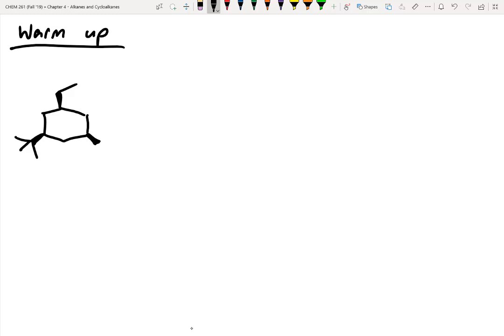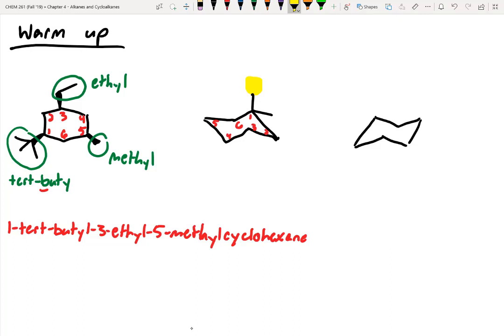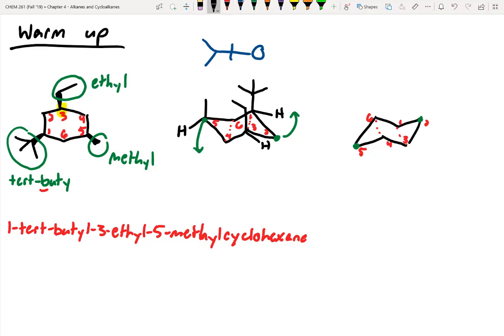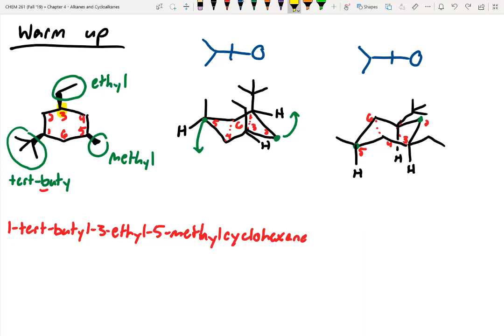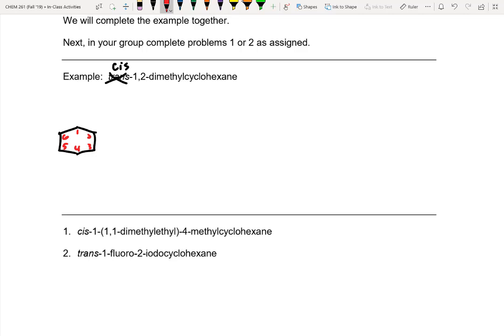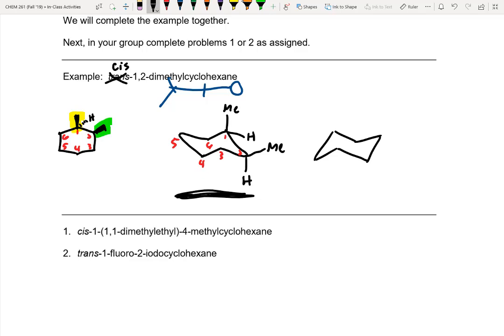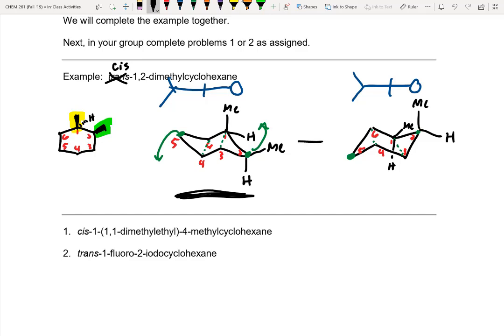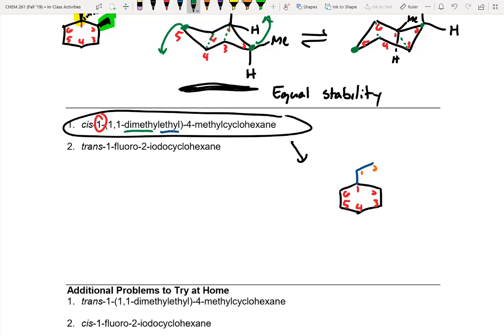Cyclohexane Chair Flip Practice Day